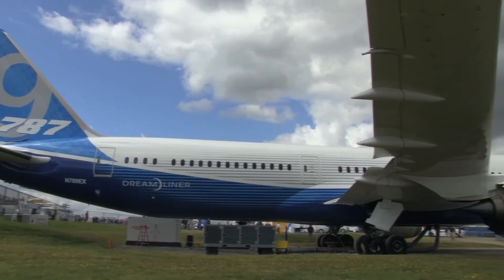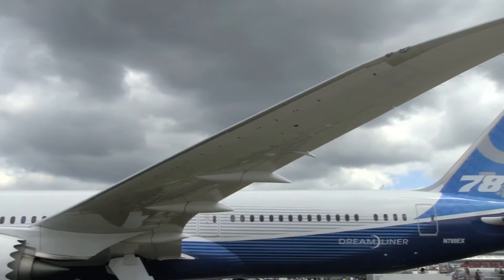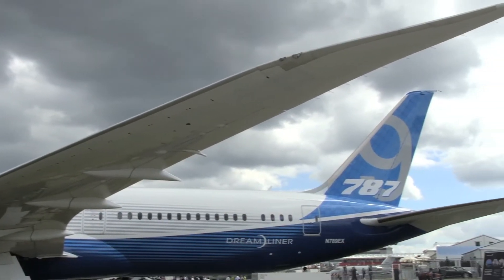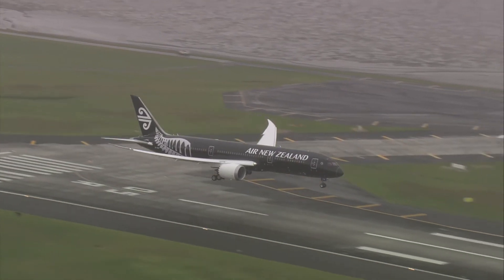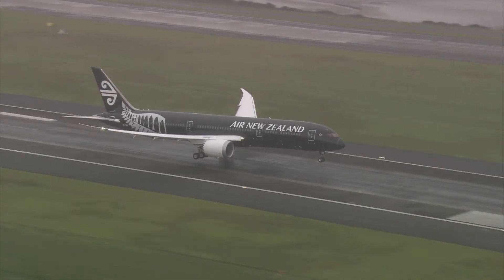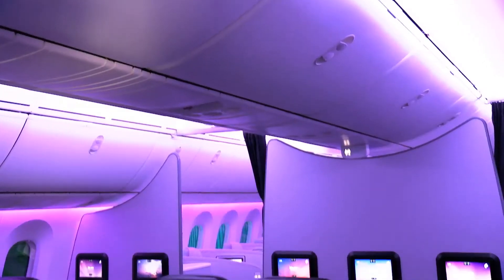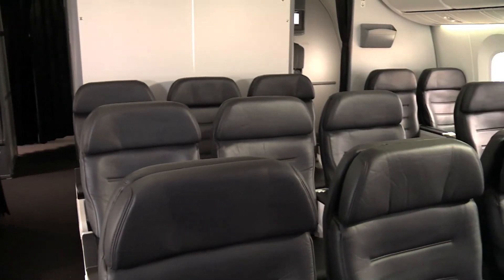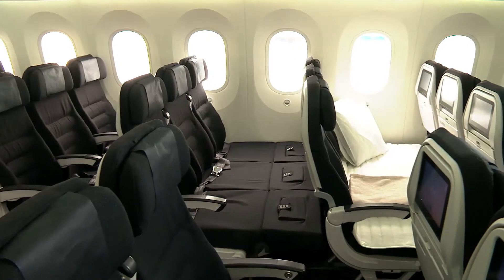The Boeing 787-9 debuts at the Farnborough air show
The Boeing 787-9 is makings its debut at the Farnborough air show. We talk to Boeing about what it means for the airframer and Air New Zealand about its plans on entry into service

Find out more from the Farnborough air show on our dedicated show